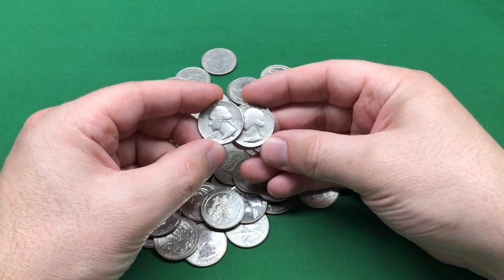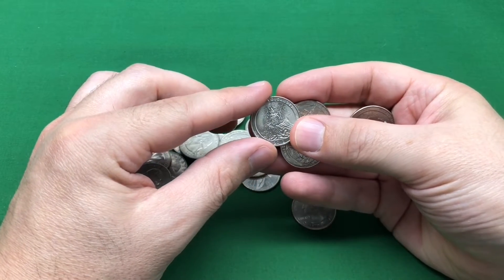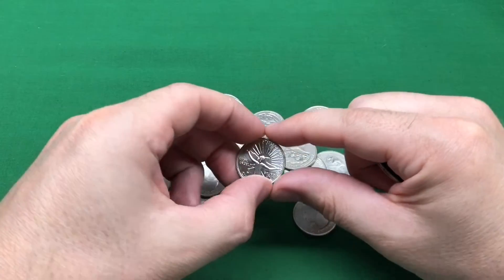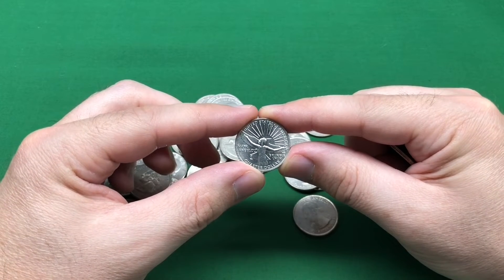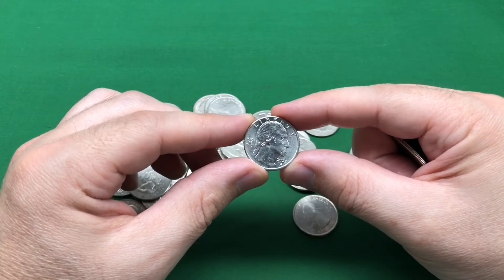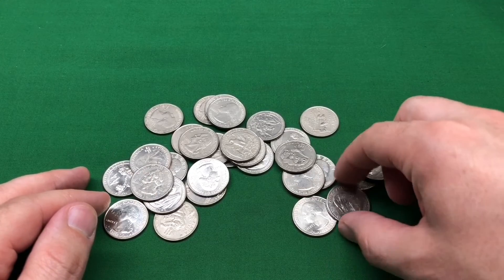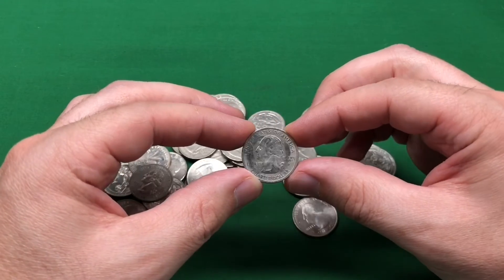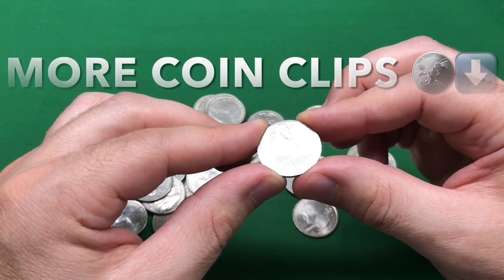$13.25 Car Wash Quarter Hunt!